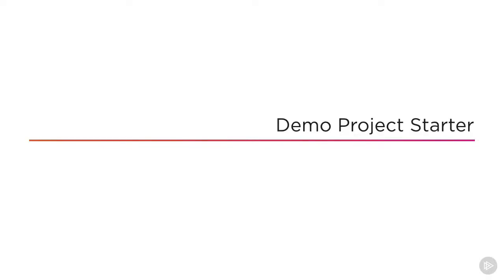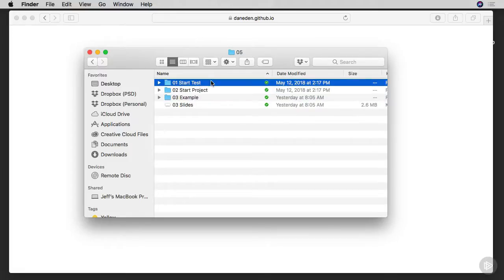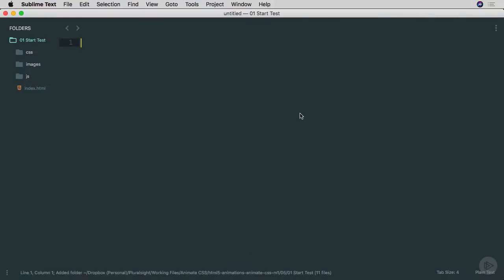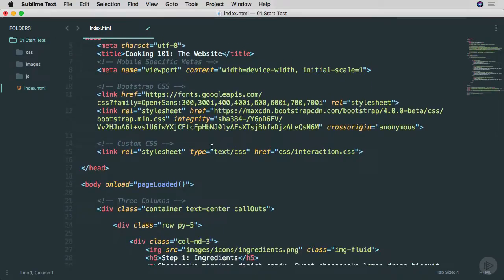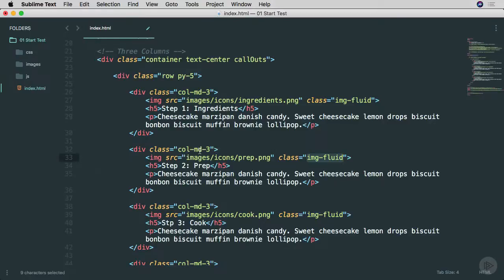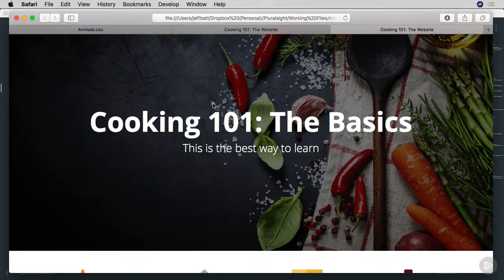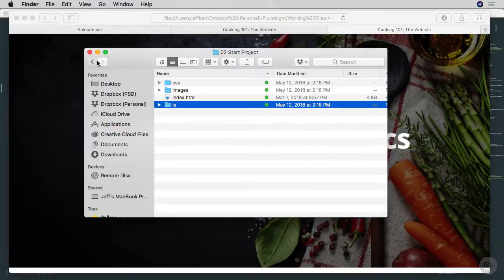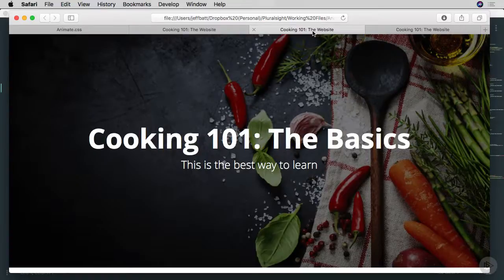Demo Project Starter HTML 5 Animations Made Easy - HTML 5 Animation Course